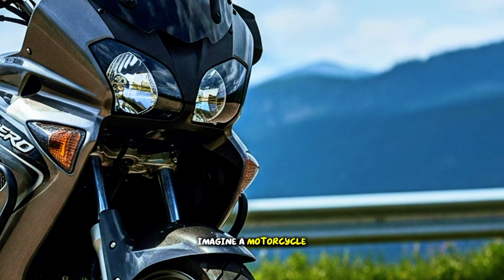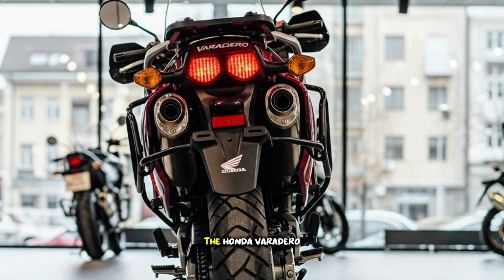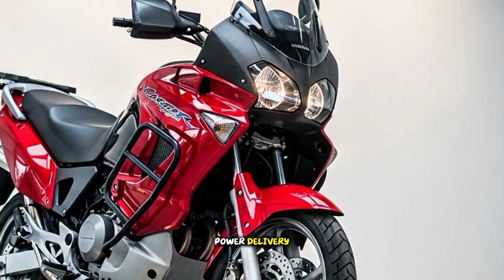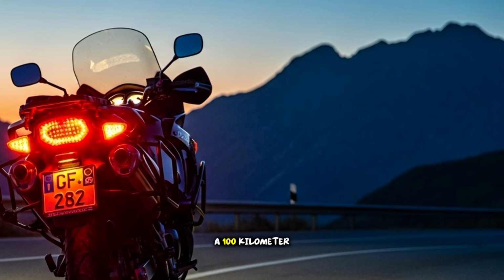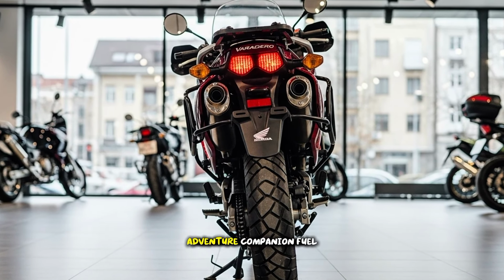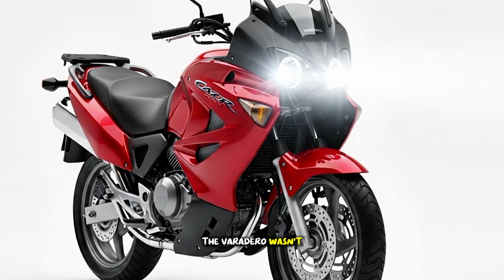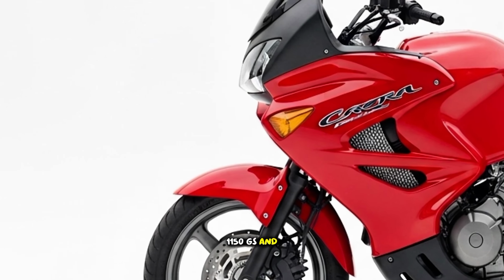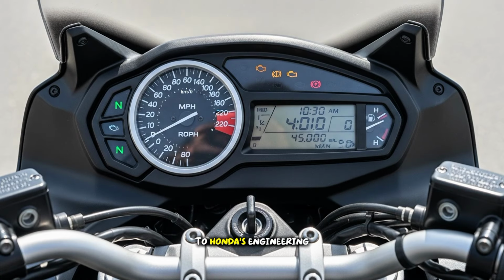2026 Honda Varadero 😱 | The Ultimate Adventure Tourer Returns | Power, Comfort, Style & Release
2026 Honda Varadero 😱 | The Ultimate Adventure Tourer Returns | Power, Comfort, Style & Release

The Honda Varadero — a true legend in the adventure touring world! In this video, we dive deep into what makes the Varadero one of the most capable and comfortable long-distance machines ever built. From its powerful V-twin engine, solid touring design, and outstanding handling, to its real-world performance — this bike is built to conquer every mile with confidence. 🌍

We’ll explore:
✅ Engine performance & specs
✅ Top speed, mileage & comfort features
✅ Price and variants
✅ Comparison with rivals like BMW GS & Suzuki V-Strom
✅ Why riders still love the Varadero today

If you’re passionate about adventure bikes, this video is for you!

2026 Honda Varadero Honda Varadero 2026 specs Honda Varadero 2026 price Honda Varadero release date New Honda Varadero adventure motorcycle Honda Varadero review 2026 Honda Varadero vs Africa Twin